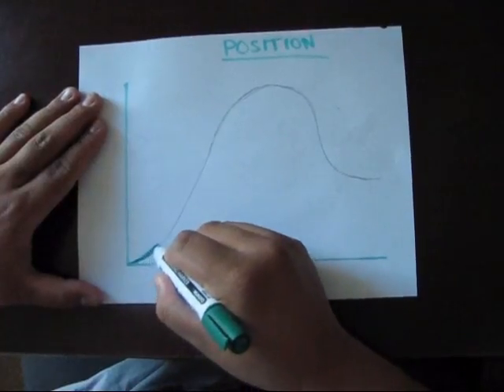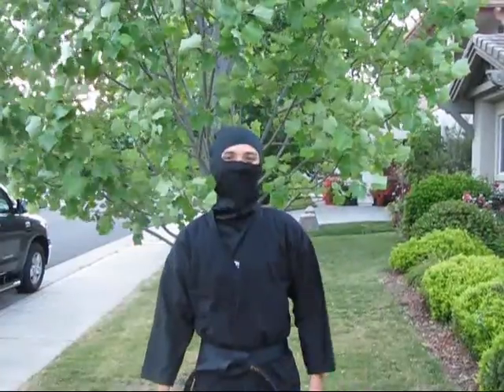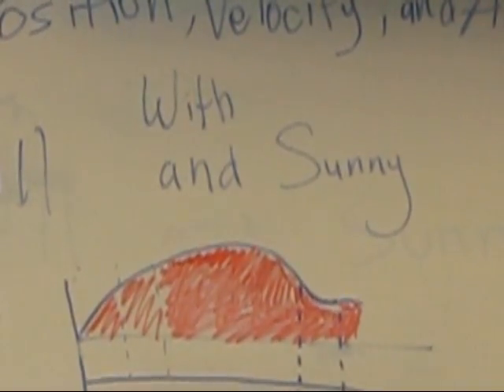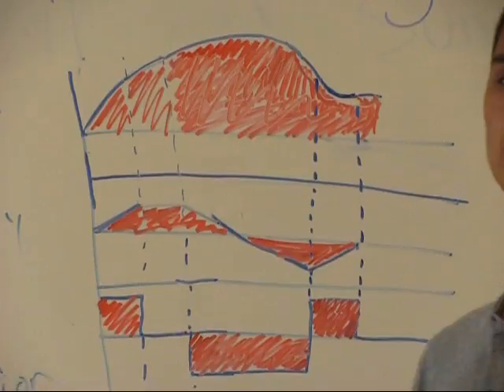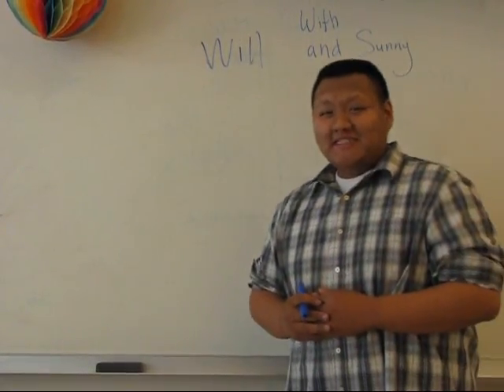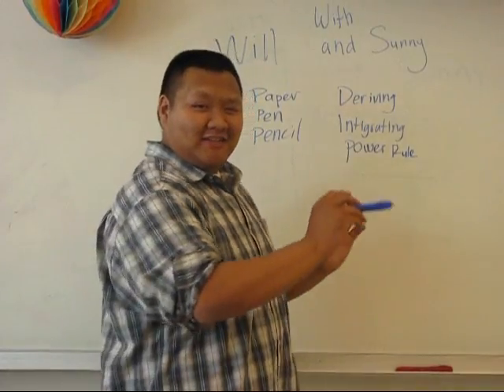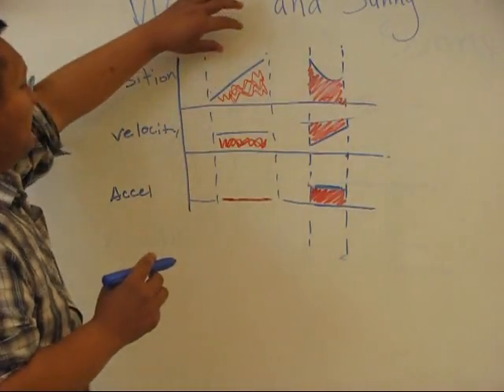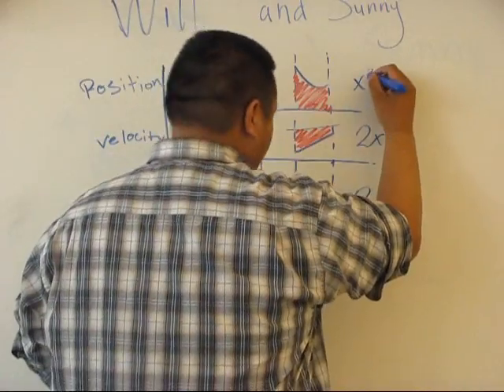Calculus Motion Movie (with Ninjas)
Calculus motion graphs with ninjas